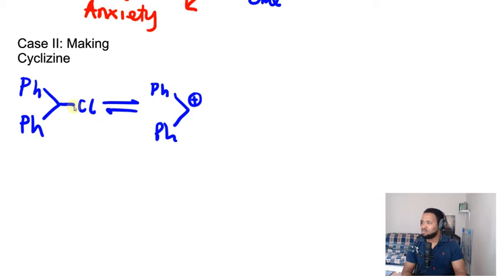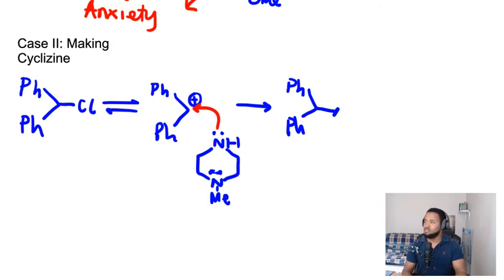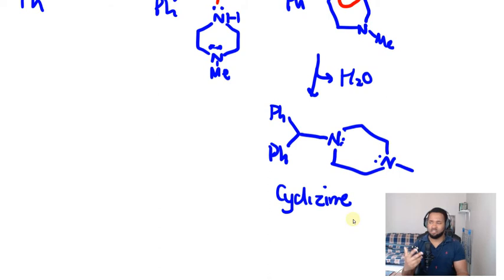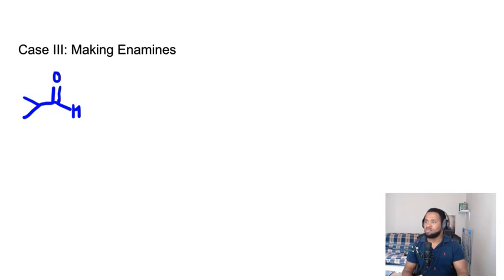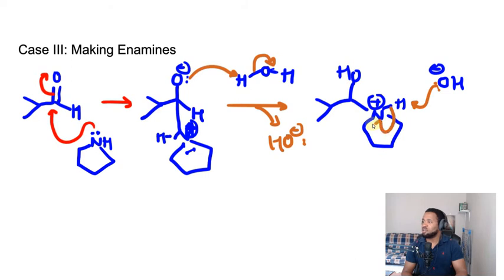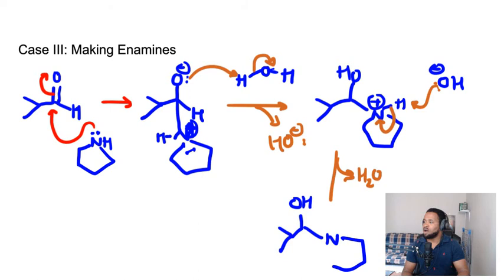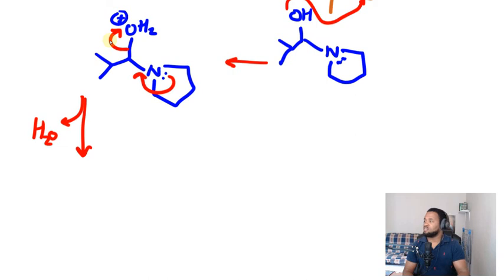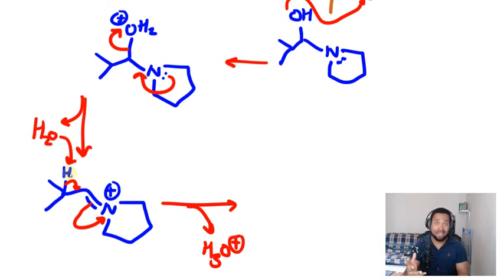Making Cyclizine and Enamine with Nitrogen Heterocyclic compounds (Part 2)